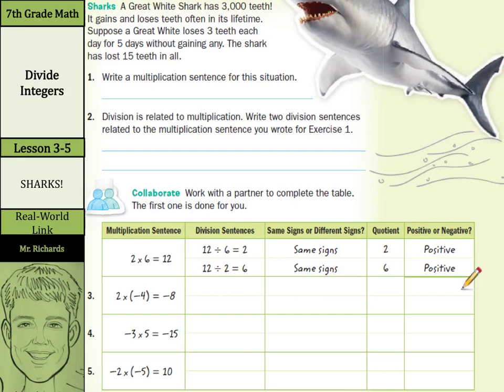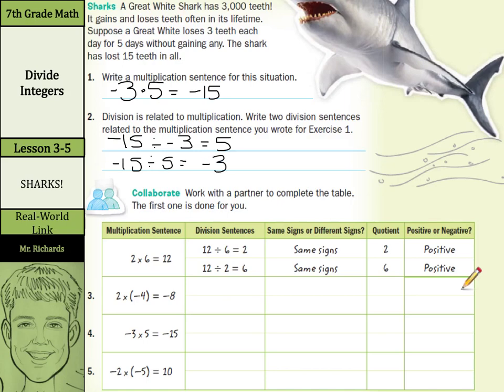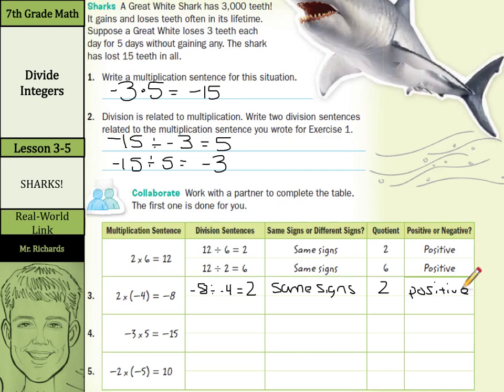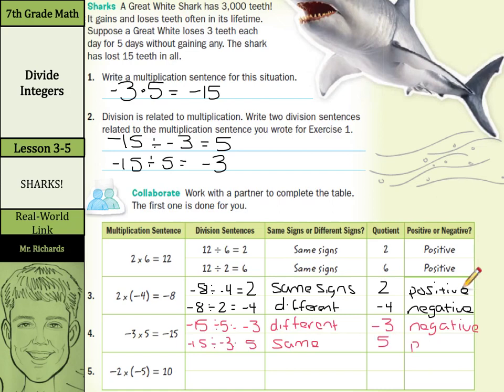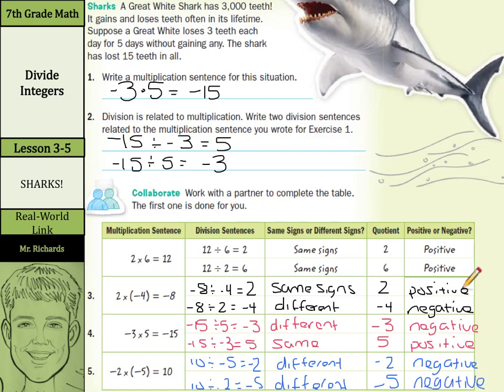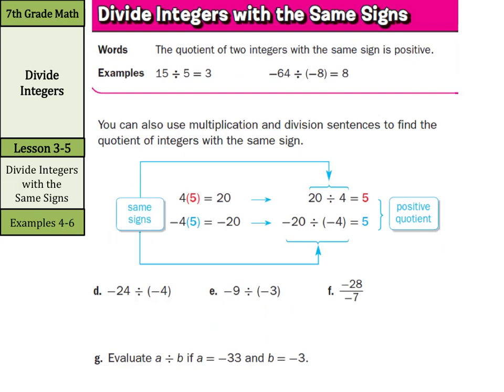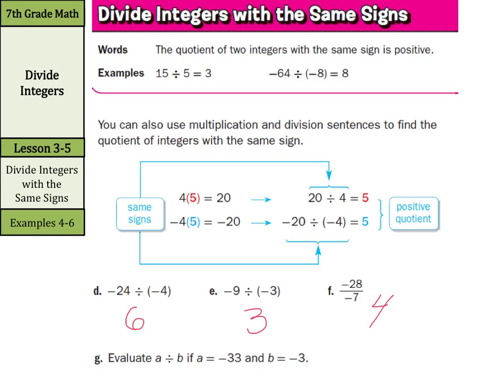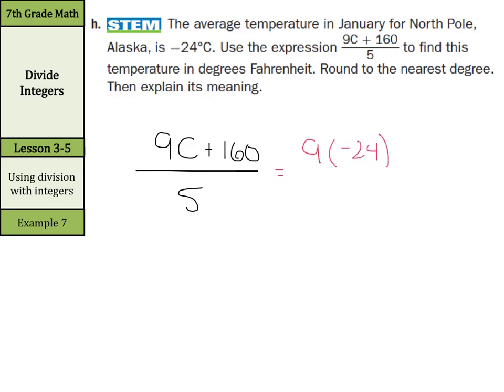Divide Integers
3.5 - Divide Integers (7th Grade Math)

Sources of examples/illustrations/pages:
8-4/Algebra I: Key Concept Boxes and Examples  © The McGraw-Hill Companies, Inc. – Carter, John A. Algebra 1. Columbus, OH: McGraw-Hill Education, 2014. Print.

8-3/Course 3 Math: Book Pages and Examples © The McGraw-Hill Companies, Inc. – Glencoe Math Course 3

7-4/Pre-Algebra: Key Concept Boxes, Diagrams, and Examples  © The McGraw-Hill Companies, Inc. – Carter, John A. Glencoe Math Accelerated. Columbus, OH: McGraw-Hill Education, 2014. Print.

7-3/Course 2: Book Pages and Examples © The McGraw-Hill Companies, Inc. – Glencoe Math Course 2